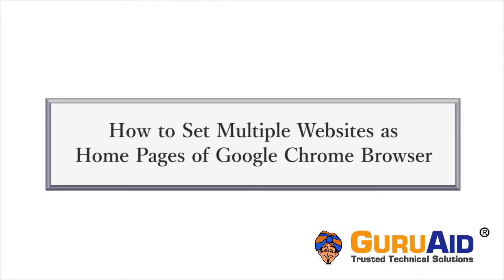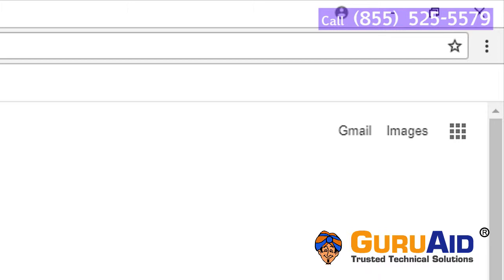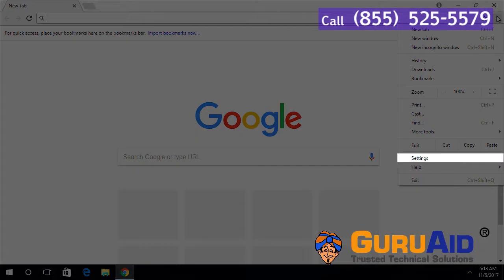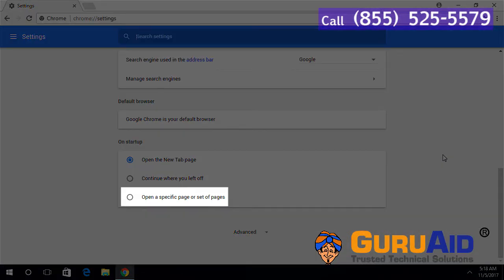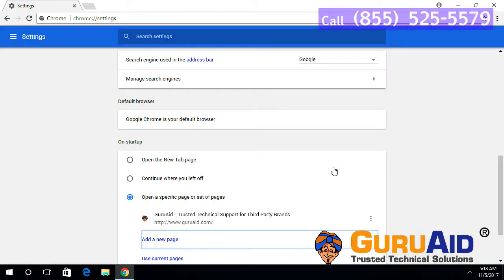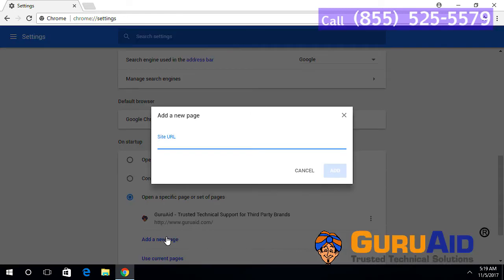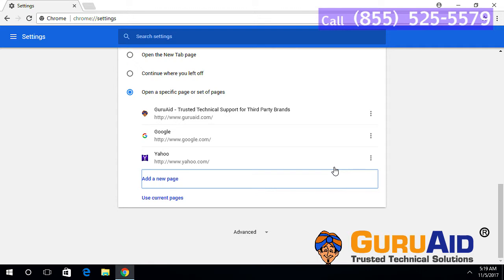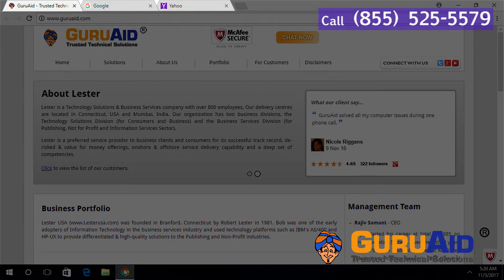How to Set Multiple Websites as Startup Pages of Google Chrome Browser - GuruAid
GuruAid channel can help you to learn simple & easy steps of How to Set Multiple Websites as Startup Pages of Google Chrome Browser.
If you have a list of favorite websites and you want to open all, will take some time. You have the option to Set Multiple Websites as Home Pages on Google Chrome Browser. Google Chrome Browser has a solution, on How to Set Multiple Websites as Home Pages. If you can’t pick just one home page, so set Google Chrome Browser to open as many website as you start, like my work email client, Facebook and a news site. Loading every website takes time. You can definitely use this tip to help save you some time whenever you open Google Chrome Browser on your PC. Rather than manually open your favorite websites every time you open Google Chrome Browser.